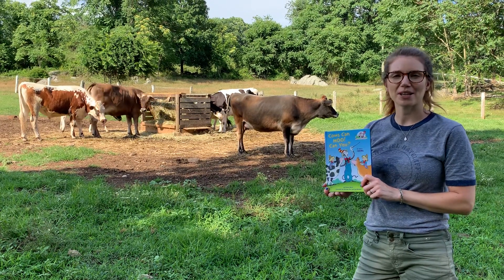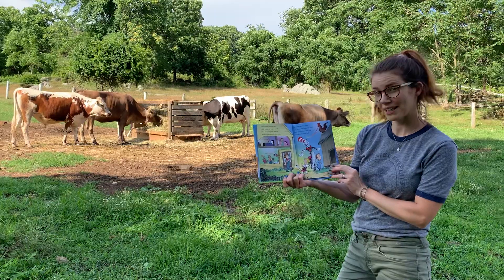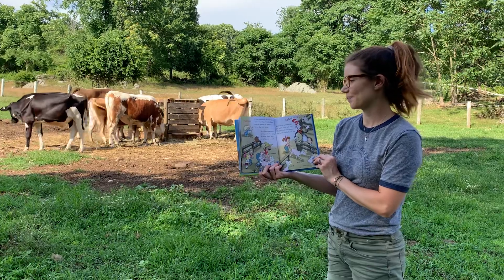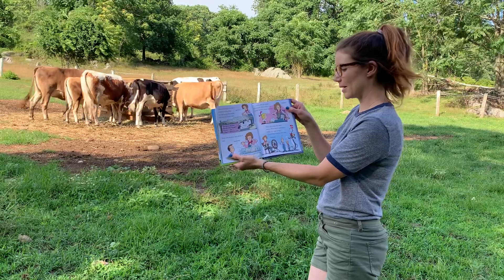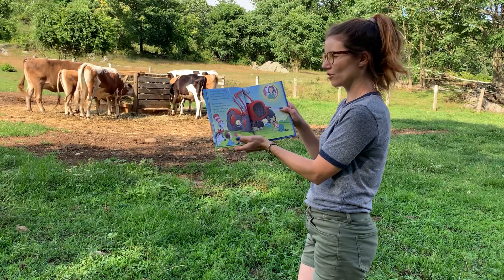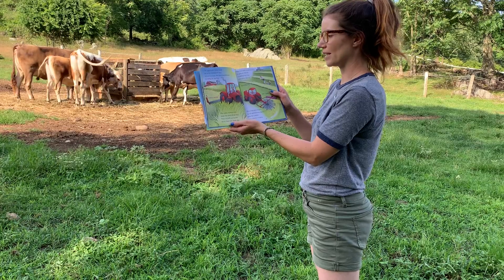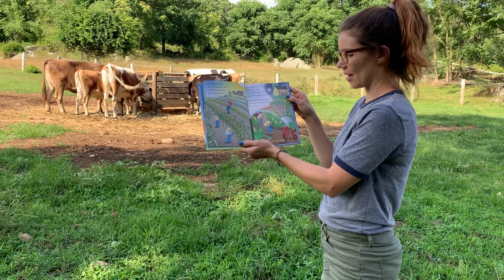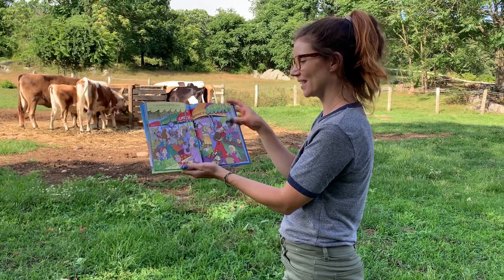Mary reads Cows Can Moo, Can You?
Welcome to storytime, we have a new book. Educator Mary reads that farming is hard work! Today, Mary is in the cow pasture today reading, Cows Can Moo! Can You? All About Farms by Bonnie Worth.